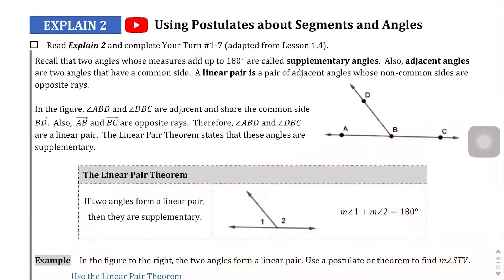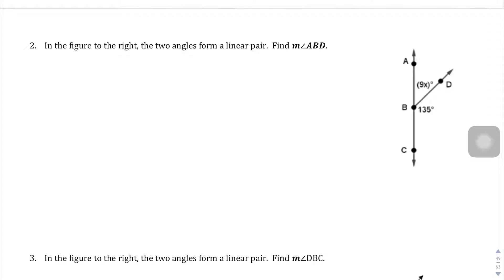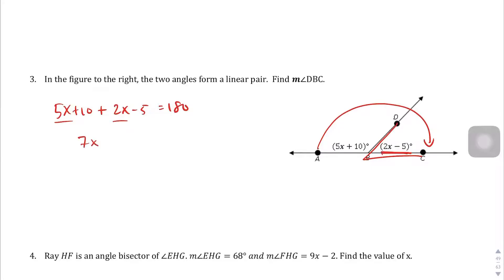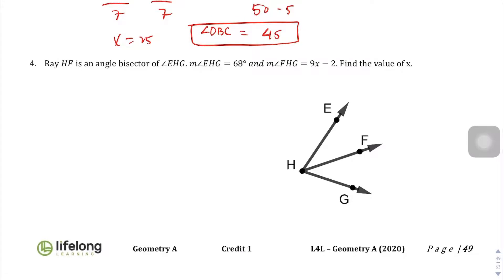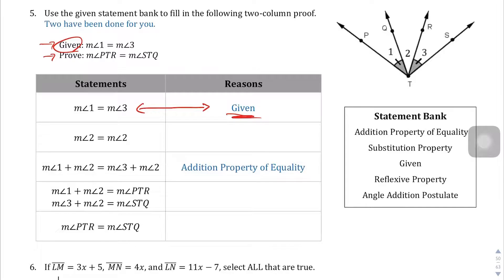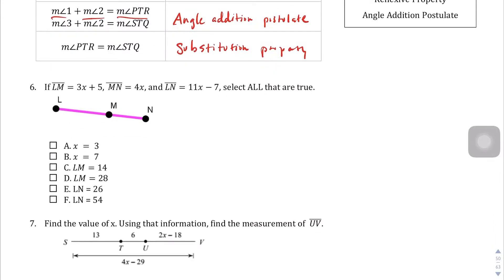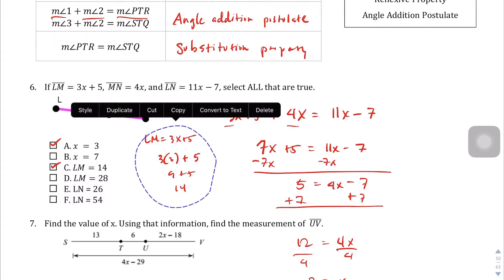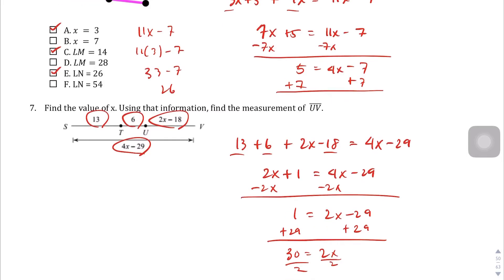Lesson 1.4 Explain 2